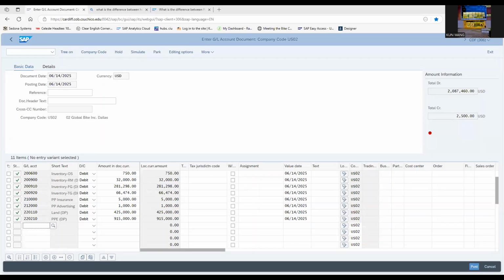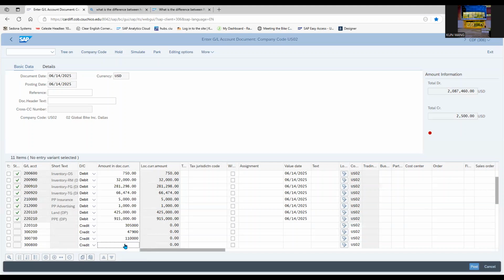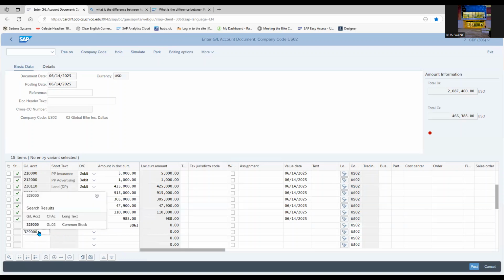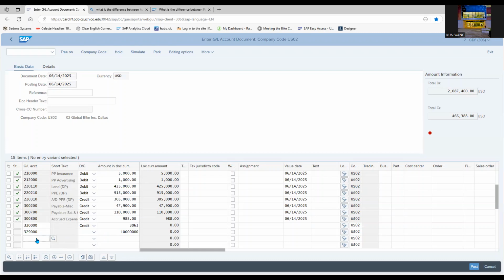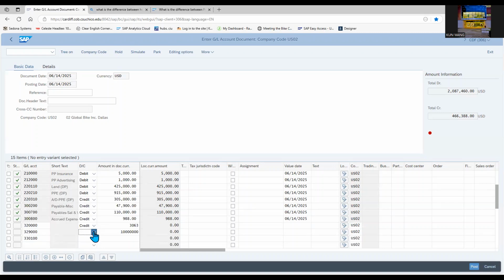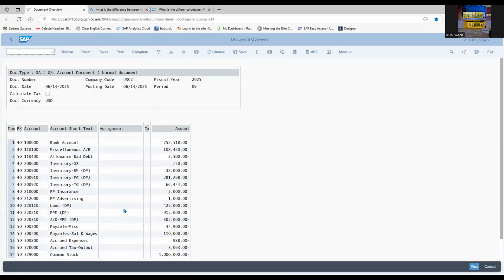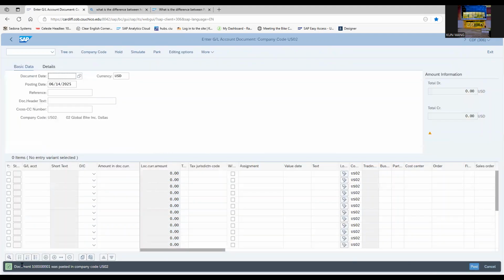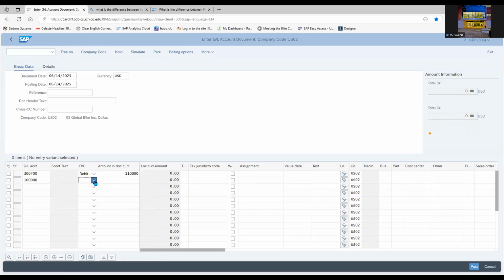SAP Journal entries Beginning balance simulate